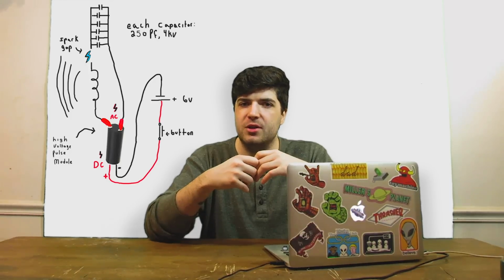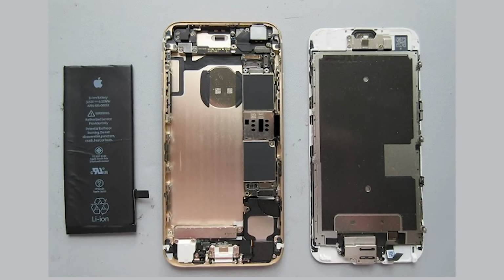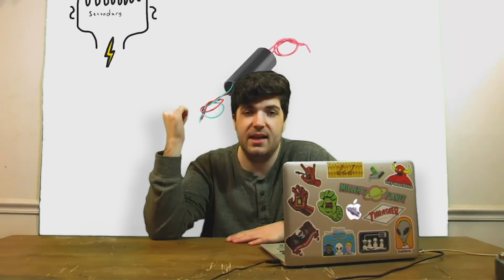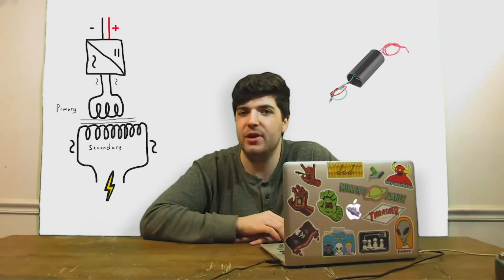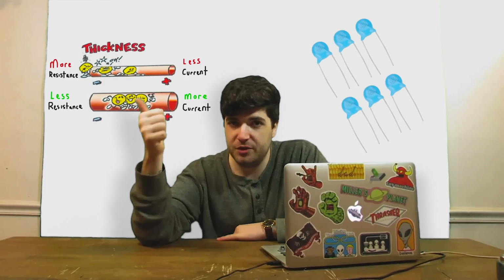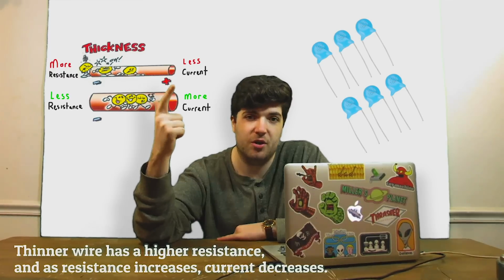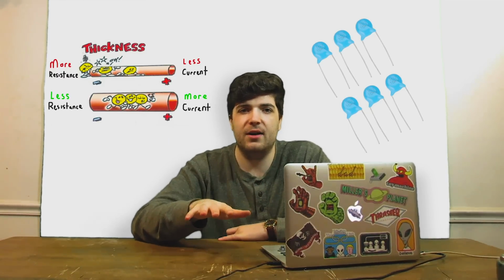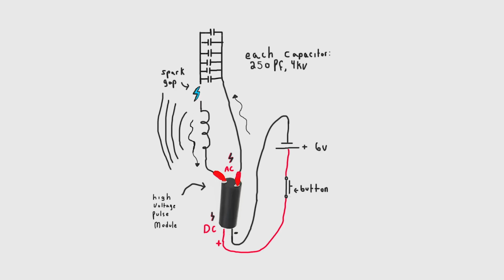Disabling electronics remotely - Building and testing out an emp device/ jammer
In this one, I'll be showing you how to build a diy emp jammer; electromagnetic pulses damage sensitive electronic devices by inducing sporadic highs and lows in a circuits voltage. Things I use to build this device:
1 high voltage pulse module
6 high voltage, ceramic capacitors
low resistance copper wiring
1 on/ off switch
4 AA batteries

Oh by the way (if you replicate), OBVIOUSLY, don't point this at anyone with a pacemaker

sun_machine_one
warm_water
wild_pogo